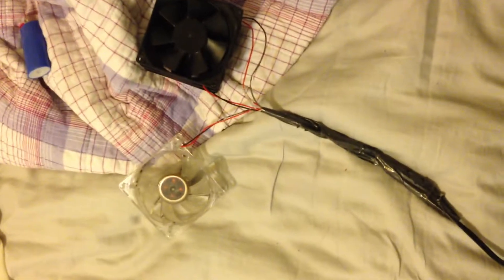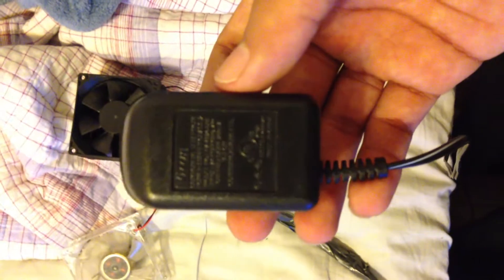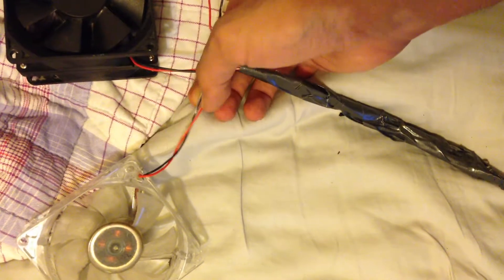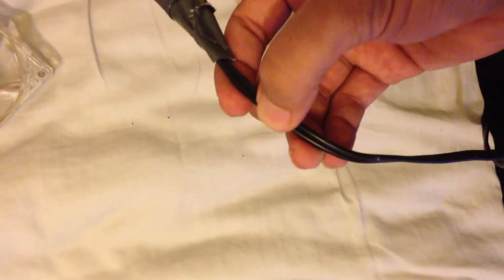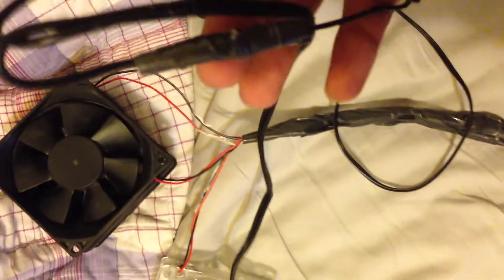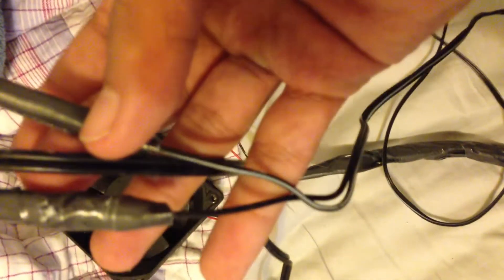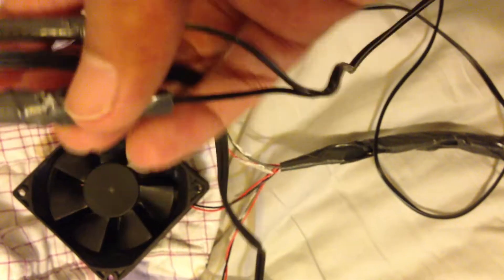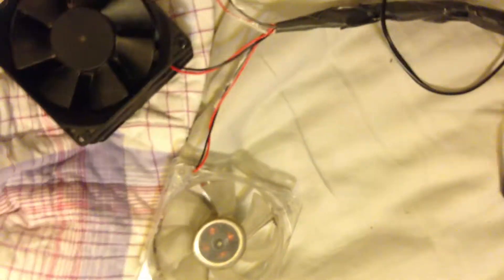Wiring CPU fans